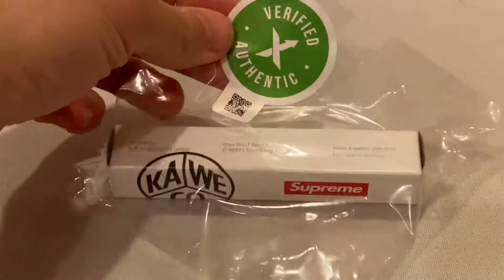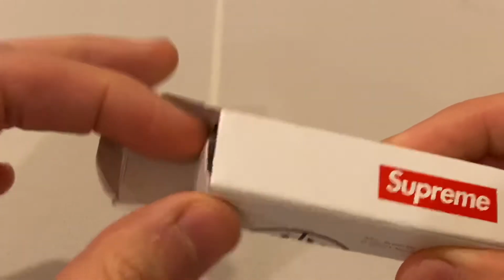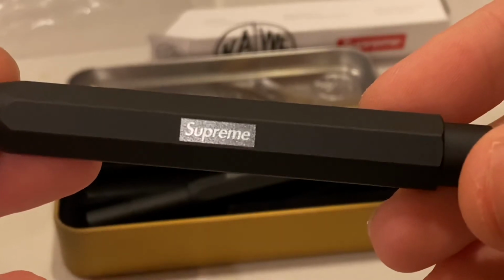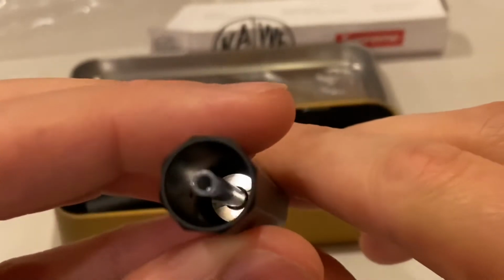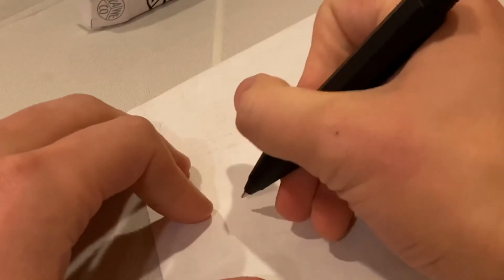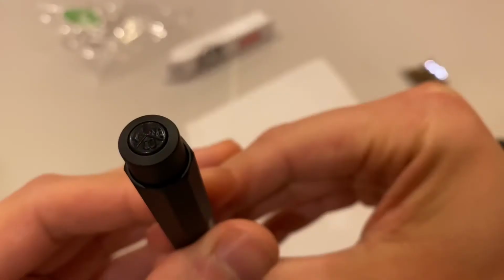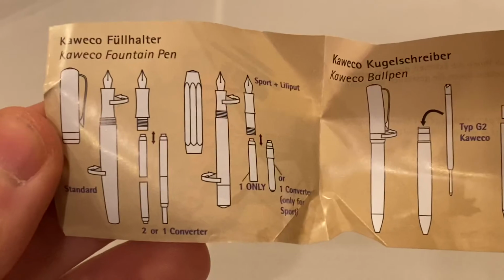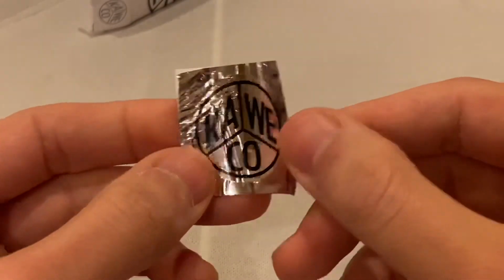Unboxing the Kaweco AL Sport Mechanical Pencil - Supreme Edition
Supreme and Kaweco collaborated on making a special edition of the Kaweco AL Sport Mechanical Pencil - Black Night Edition with the Supreme logo and a pack of Supreme-branded lead refills